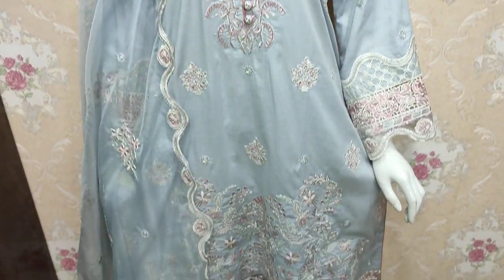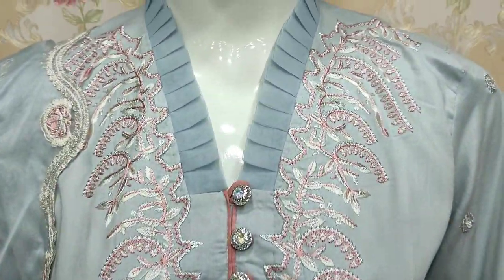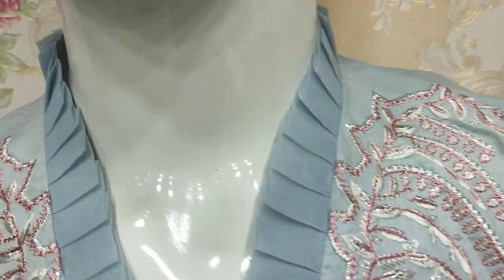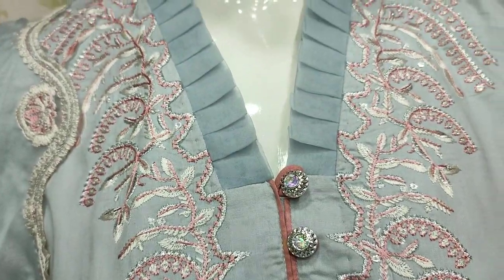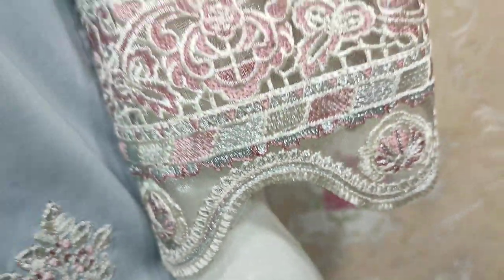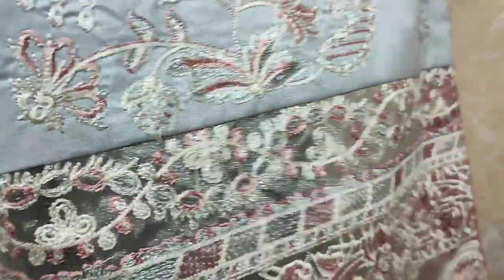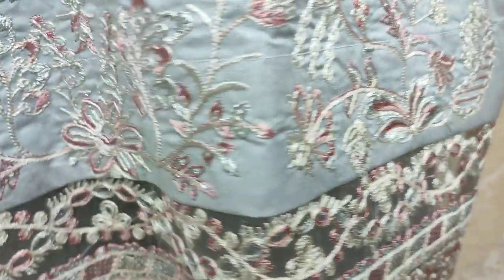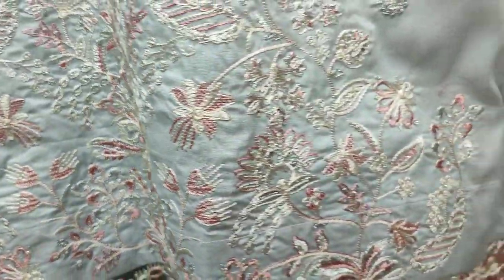The Designers Vs SAQAFAT Design's Ladies Fashion Dress Unstitch RP 4800